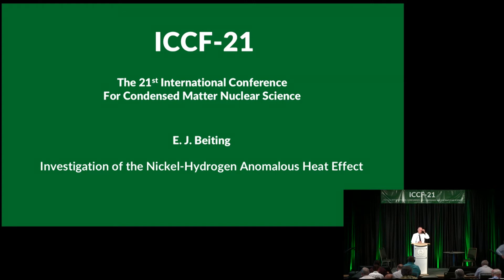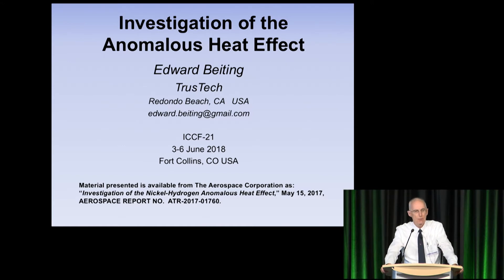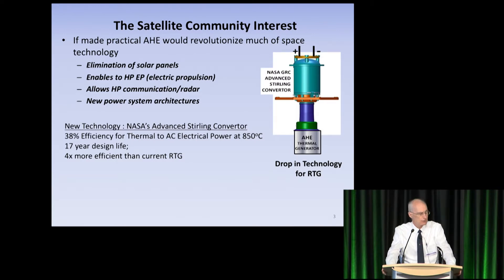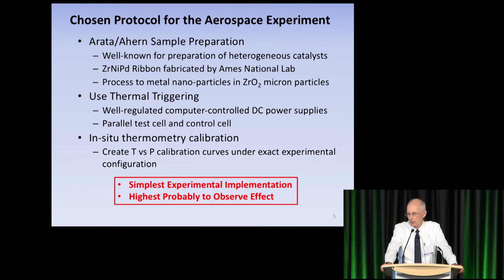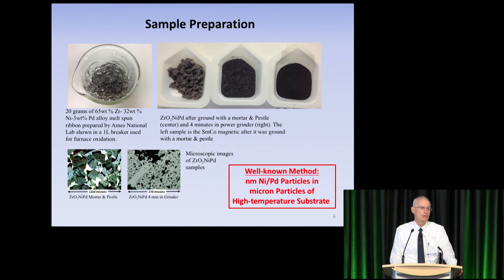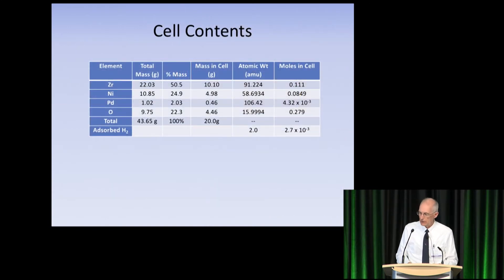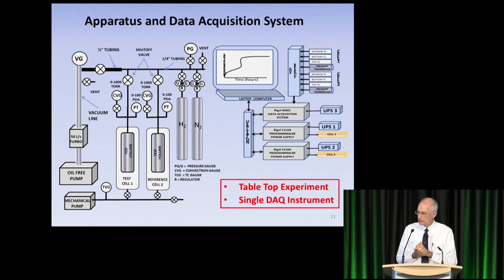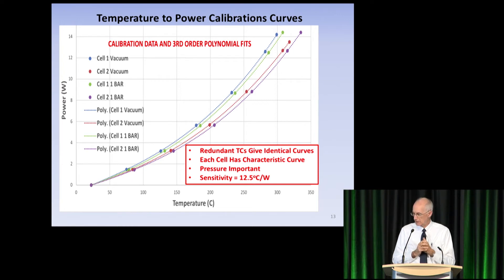ICCF-21 - Edward Beiting - Investigation of the Nickel-Hydrogen Anomalous Heat Effect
Edward Beiting

Investigation of the Nickel-Hydrogen Anomalous Heat Effect

File name: beiting 6 5

Steven B. Katinsky - Chairman
David J. Nagel - Co-Chairman